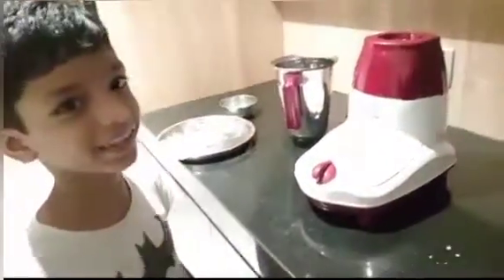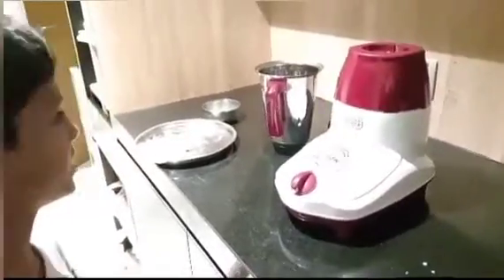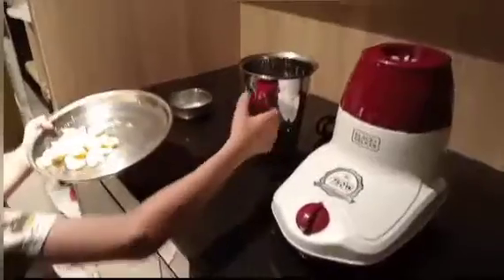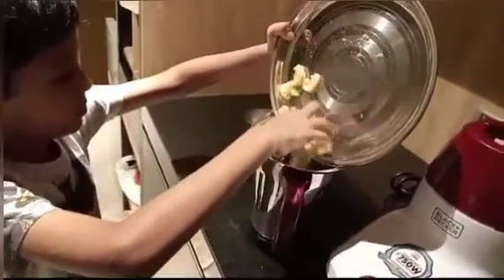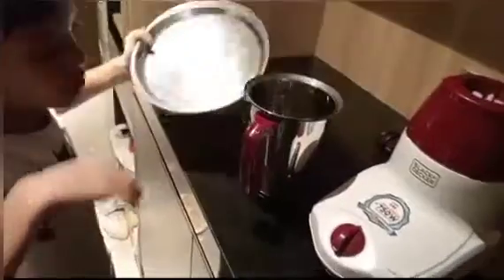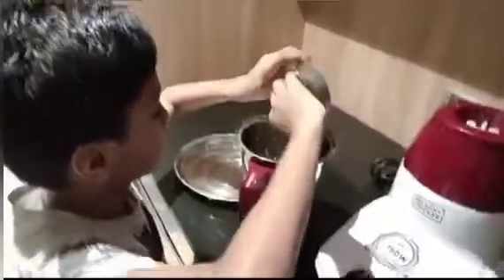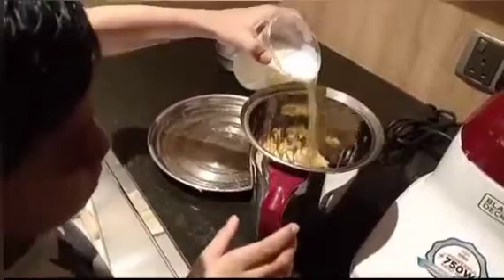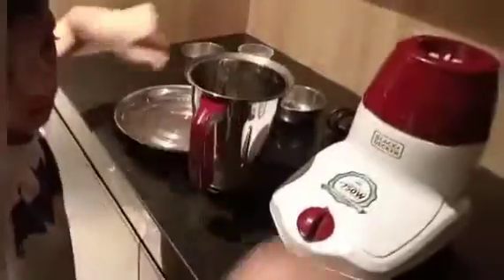How to make banana milkshake please Subscribe and like